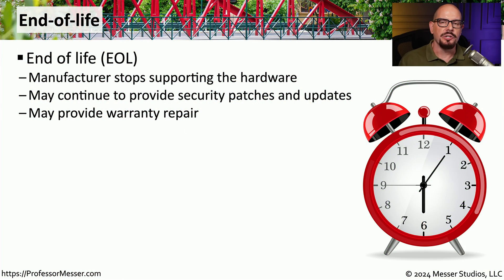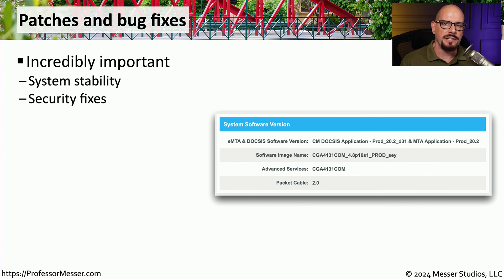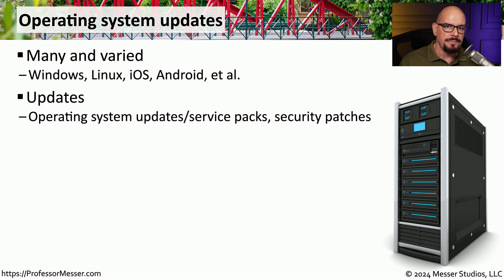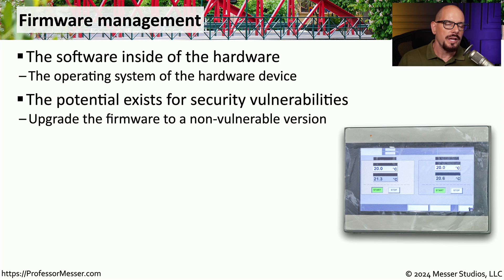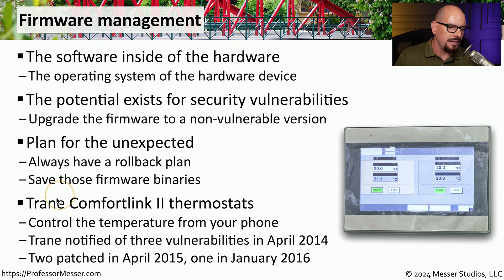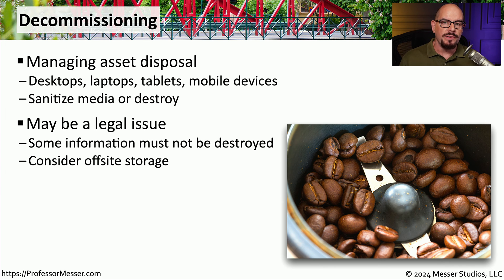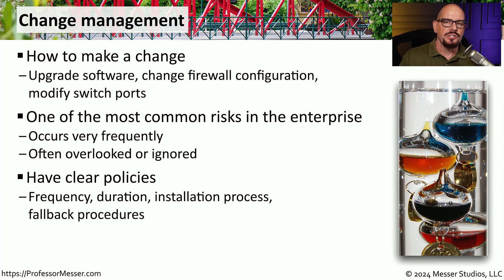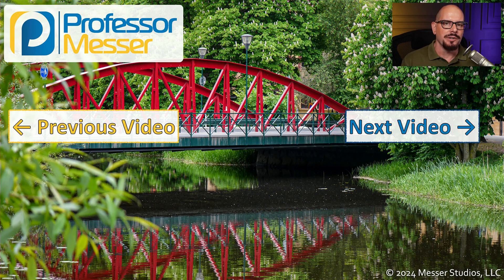Life Cycle Management - CompTIA Network+ N10-009 - 3.1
Each component on the network has a limited life span. In this video, you'll learn about bug fixes, change control, decommissioning, and more.